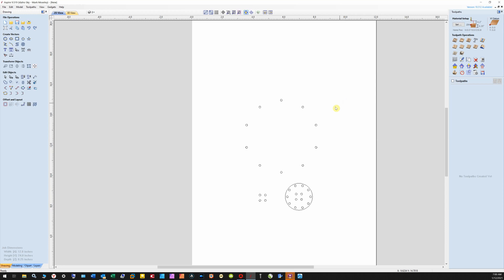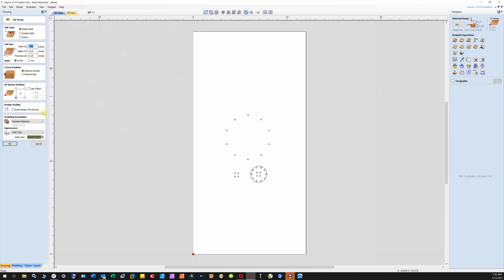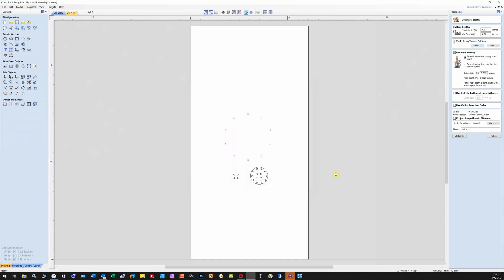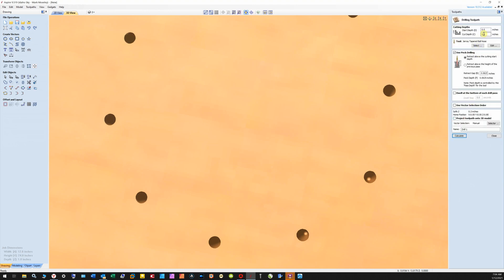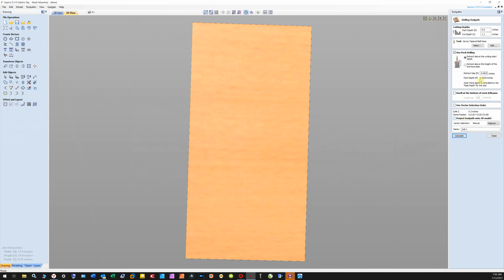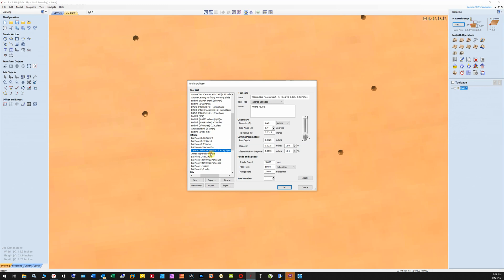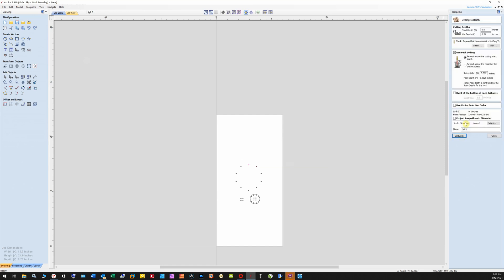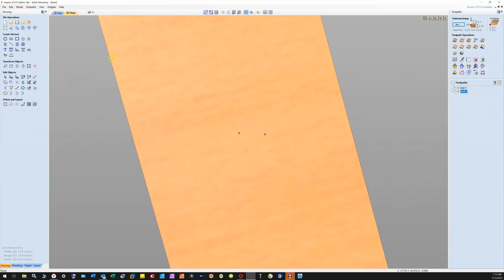How to drill tapered holes using Vectric VCarve and Aspire, for your CNC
This video demonstrates the easiest way to create tapered holes using Vectric Aspire, VCarve Desktop and VCarve Pro.